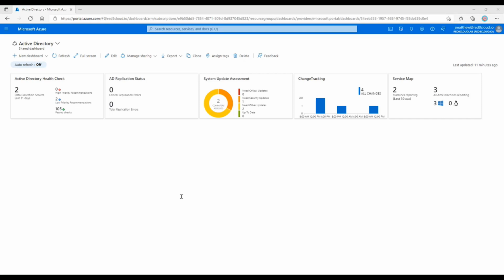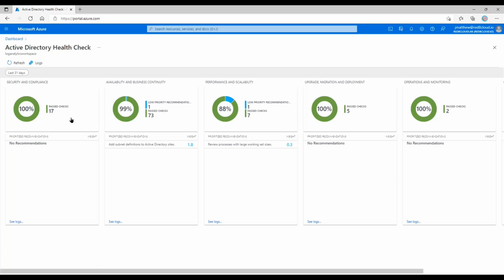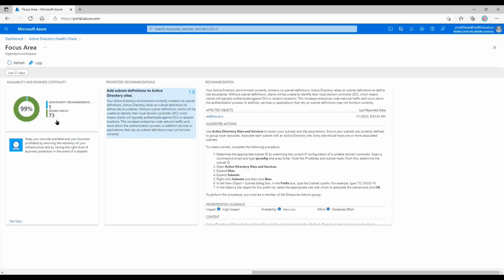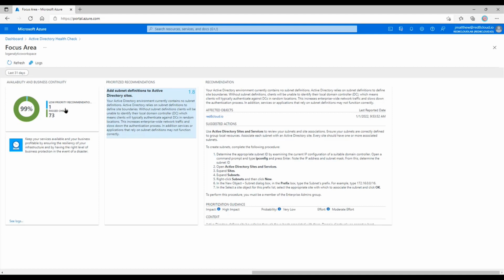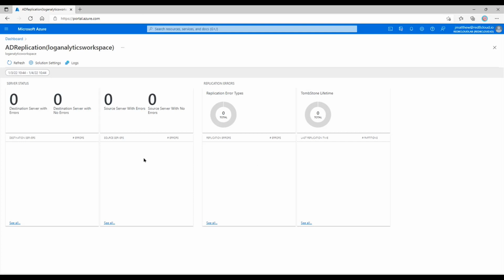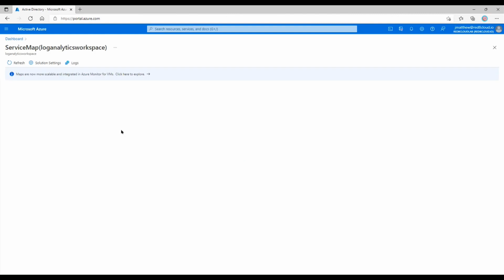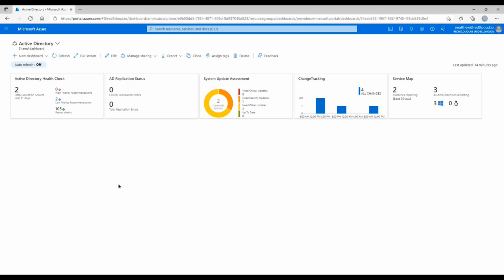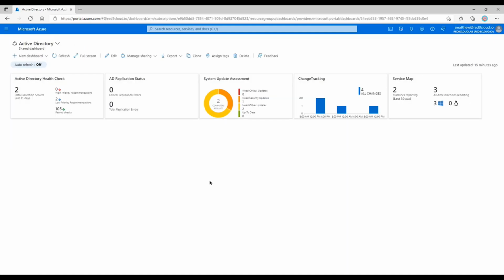RADD - Red8 Active Directory Dashboard Demo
With knowledge about AD projects, technology from Microsoft, and clever skills from the engineering team, we’d like to present our Red8 Active Directory Dashboard (RADD).

RADD is a Microsoft Azure dashboard that provides you with the peace of mind that your AD environment is running at its best.